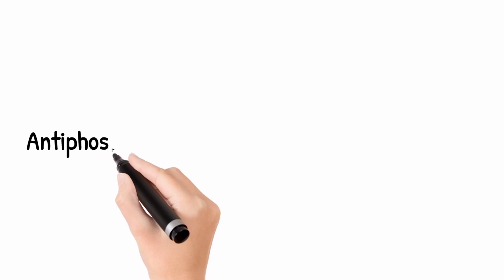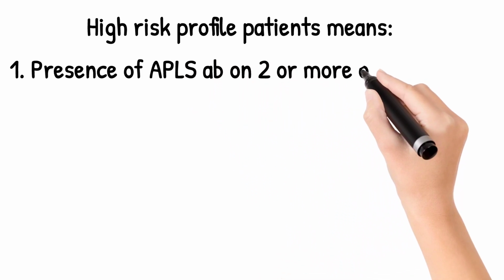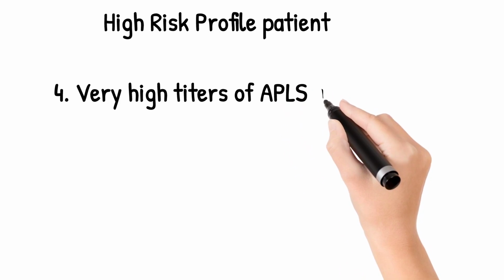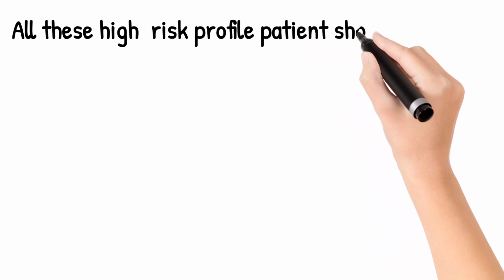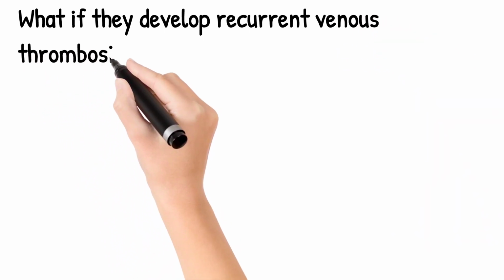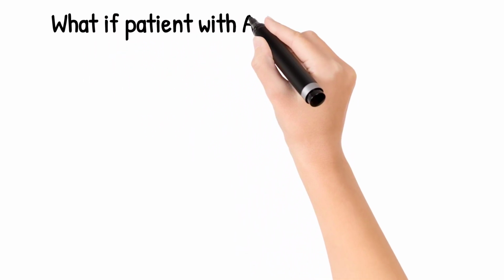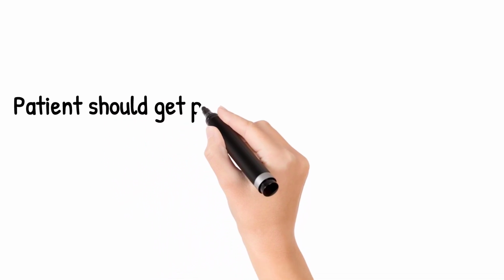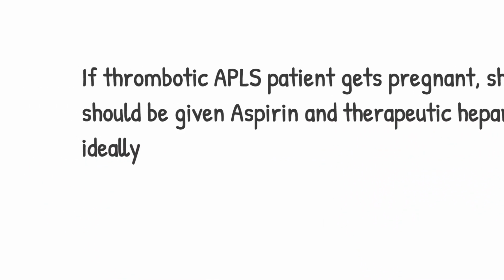Antiphospholipid syndrome and Anticoagulation